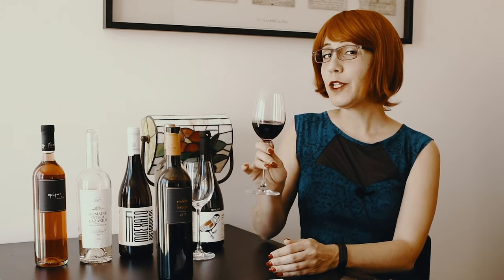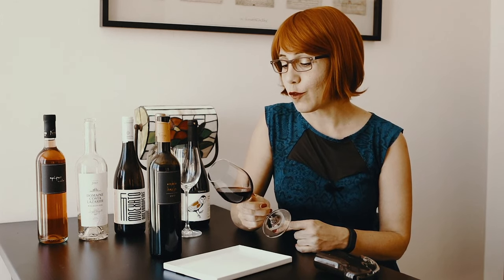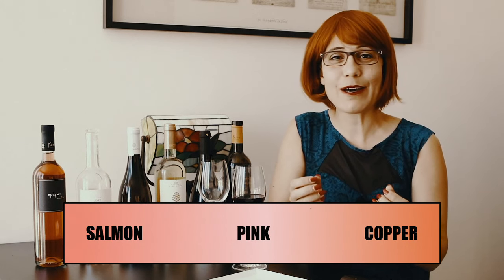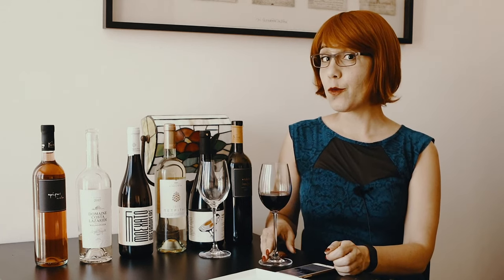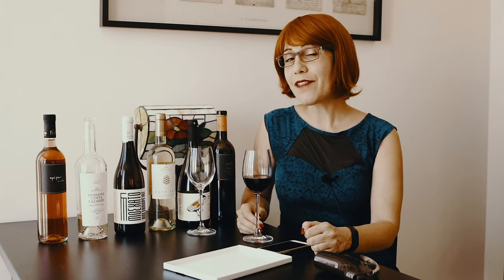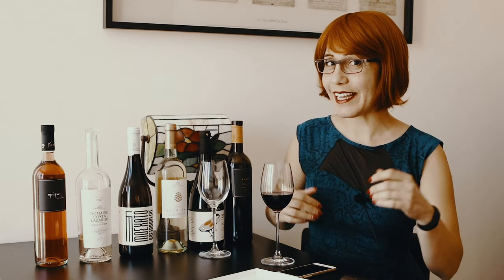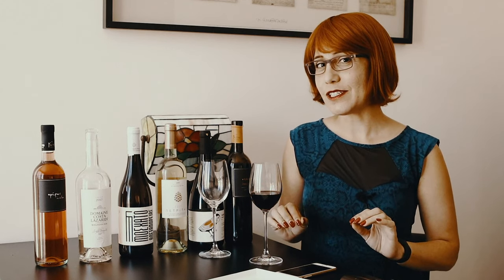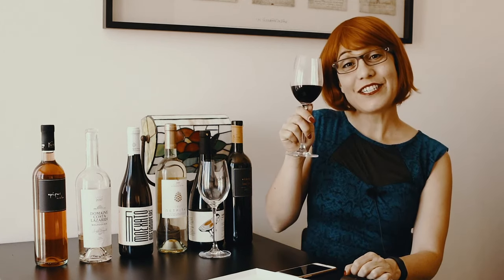The Colour of Wine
The colour of wine! Why does it matter? And what exactly can it reveal about your wine? Discover the answer to both questions in this short Q&A. And start examining the colour of the wine in your glass with the confidence of a pro! Enjoy the film!

More Resources for The Colour of Wine►

"Piano Sway"
Jay Man - OurMusicBox